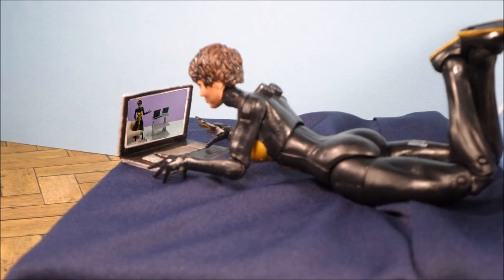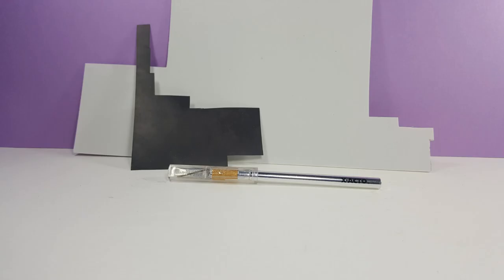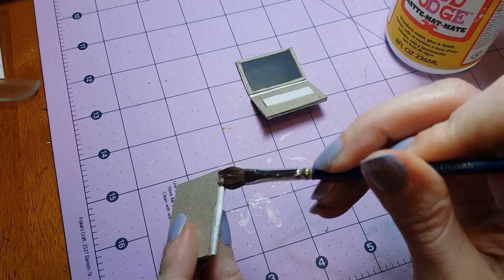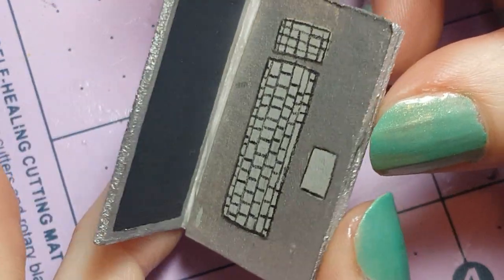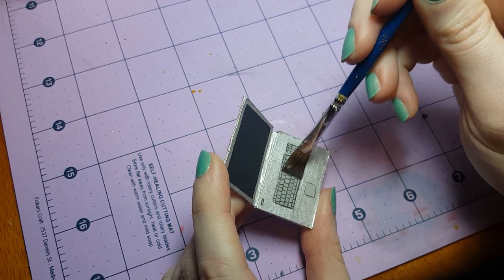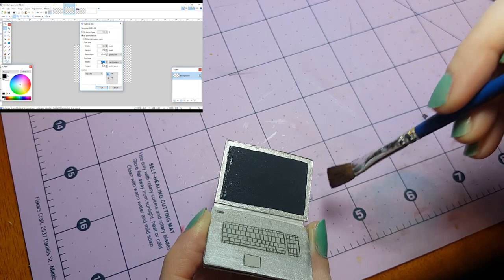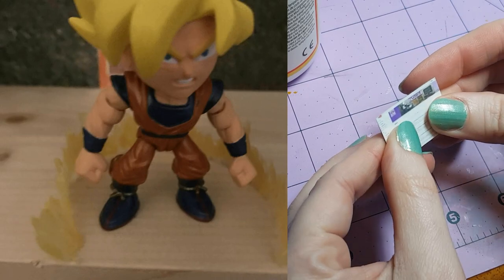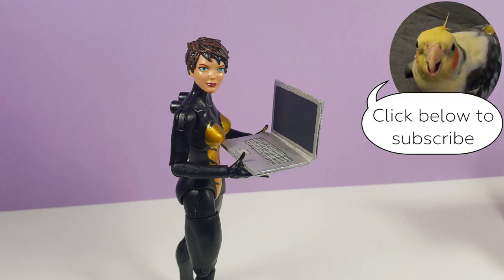How to Make a Miniature Laptop, DIY for Dioramas or Dollhouses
Today we’re making 1:12th scale laptops! We’ll be making two different designs. The first is a simple diy laptop out of a cereal box, glue, and paint. The second design is a deluxe laptop computer that a bit more complicated to create, but it features a raised keyboard and interchangeable magnetic screen.

The materials I’ll be using in this miniature laptop tutorial are:
Paperboard such as from a cereal box
Scissors
Pencil
Paper
Paintbrush

For the diy deluxe laptop, you’ll also need:
A sheet of craft foam
Sheet magnet
needle

Instructions for Simple Design:
Cut 1 rectangle from a piece of paper and 5 pieces from the cereal box that are 3.5 cm wide by 2.4 cm tall.

Apply some mod podge to one of the paperboard rectangles and attach a second rectangle to it.Then apply more mod podge to the printed side of one of a third paperboard rectangles. Attach the paper pattern about halfway down on the paperboard rectangle. This paper pattern is going to become the hinge for the laptop. I apply more glue to the top of the paper.

Wait for those pieces to dry, then we can move on to the next step of applying glue to another rectangle and I stick it to the interior of the paper of the paper hinge. Test shutting the laptop to make sure you allow enough room on the paper to allow the laptop to close. Apply some more glue and stick on the last paperboard rectangle.

Apply a layer of mod podge to both sides of the paper hinge to strengthen it up. Set the laptop against something so that the glue will dry while the laptop is in an open position.

Paint the laptop using acrylic paint in your choice of colors.

I use a mechanical pencil to sketch in the individual keys and to outline the keyboard, touchpad, and power button.

I seal the entire laptop with an ultra matte varnish to protect the paint. Remember to leave the laptop open 90 degrees while it is drying. If the hinge won’t support the weight of the screen, apply another layer of mod podge to both sides of the paper hinge and allow it to dry while  the laptop is an open position.

Instructions for Deluxe Instructions
Cut the same rectangle pieces as in the simple instructions above.

Take one of the paperboard rectangles and mark a smaller rectangle inside of it so that we’ll be making a border following the edges. I marked the lines for my smaller rectangle 1 mm from all four edges. Then cut out the smaller rectangle so you’re left with a frame that is about 1 mm thick.

Use the frame to sketch a rectangle on your sheet magnet and cut it out. The magnet will form the computer screen and it will allow us to attach interchangeable displays on the screen.

Then I’m going to cut a smaller rectangle into another piece of the paperboard to make a spot to insert a keyboard. I’ll give you my measurements for everything soon. I make an identical rectangle on a second piece of paperboard and cut them both out.

Next, I cut a rectangle from the craft foam that will fit in the holes I just made in the paperboard.  You can use the paperboard piece with the hole in it as a pattern.

To assemble the laptop you want to apply mod podge to the printed side of one of the paperboard rectangles.

Then stick on one of the pieces with the small rectangle cut out of it.  Apply glue to the top half of this layer to attach the paper pattern, which will become the laptop’s hinge.  Apply more glue to the paper and top layer and stick on the second rectangle with the keyboard cutout.

I apply glue in the hole of the cutout and squish in the foam rectangle.

Allow that time to dry then apply some mod podge to the paper hinge.  Glue on the paperboard frame and the magnet screen to the hinge. Try closing the laptop to make sure you left enough room on the hinge to allow the laptop to shut. Then apply more glue to the backside of the screen and hinge and attach the last paperboard rectangle.

Apply mod podge to both sides of the hinge and allow it to dry while the laptop is open.

Then I use a pencil and start sketching in the lines for the individual keys on the keyboard.  Then I cut out the lines with an xacto knife.

Mix some black acrylic craft paint with some water to create a black wash and use it to paint the keyboard. The paint will seep into the gaps between the keys to make them show up better.

Paint the remaining laptop with acrylic paint in your choice of colors.  Apply a sealant to protect the paint.

For more detailed instructions on how make the interchangeable screens, check out my video on how to make a miniature television